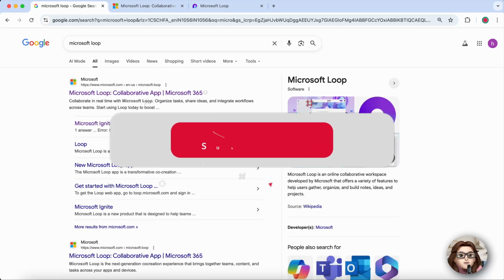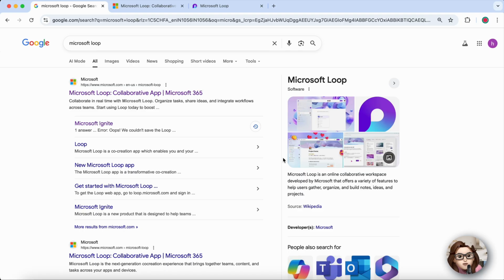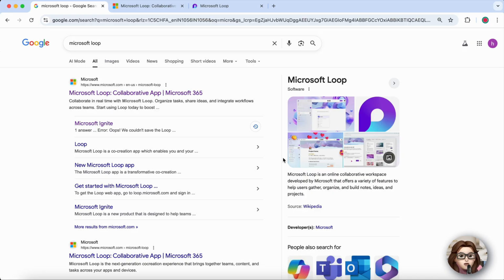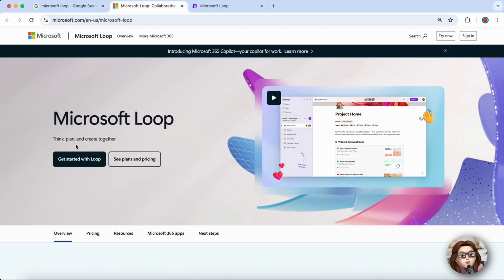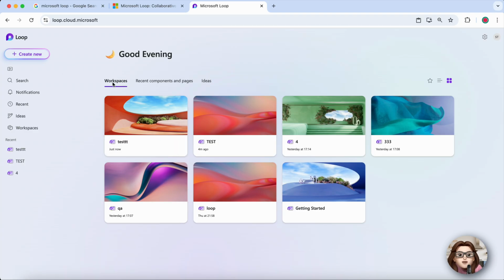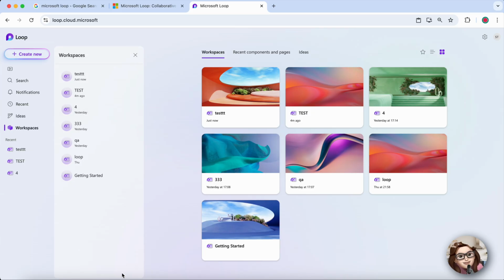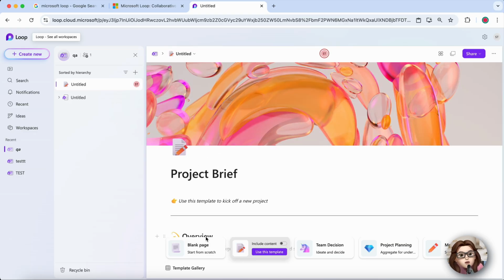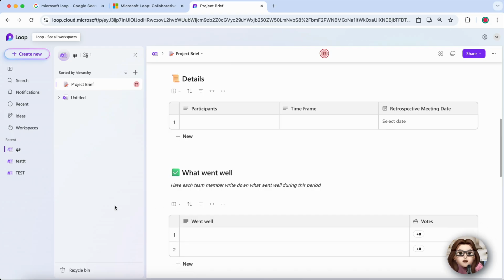How to Access Microsoft Loop Workspace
Want to start using Microsoft Loop but don’t know how to access your workspace? In this step-by-step tutorial, we’ll guide you through the process of accessing your Microsoft Loop workspace so you can start collaborating seamlessly with your team. Microsoft Loop is a powerful tool for real-time collaboration, task management, and project organization, and accessing your workspace is the first step to maximizing its potential.

In this video, you’ll learn how to log in to Microsoft Loop, navigate the interface, and locate your workspace where all your projects, components, and shared content are stored. We’ll also cover how to access Loop through different devices, including web browsers, desktop apps, and Microsoft 365 integrations, ensuring that you can work from anywhere, anytime.

We’ll show you tips for managing your workspace efficiently, including how to organize your projects, create new Loop pages, and collaborate with colleagues in real-time. Understanding how to access and navigate your Microsoft Loop workspace is crucial for boosting productivity, streamlining teamwork, and keeping your tasks organized.

Microsoft Loop integrates seamlessly with other Microsoft 365 apps like Teams, Word, Excel, and Outlook. By learning how to access your workspace correctly, you’ll be able to synchronize your projects across multiple platforms and make the most of Microsoft Loop’s collaborative features.

Start your journey with Microsoft Loop today by learning how to access your workspace and unlock the full potential of this powerful collaboration tool.

This video shows you How to Access Microsoft Loop Workspace Easily! Watch this Video till the end to learn How to Access Microsoft Loop Workspace.

Were you able to figure out How to Access Microsoft Loop Workspace? Share this with your friends who want How to Access Microsoft Loop Workspace.

Problem Solved in this Video-:

What Do you Think of How to Access Microsoft Loop Workspace?